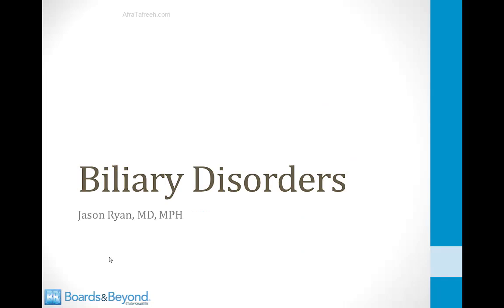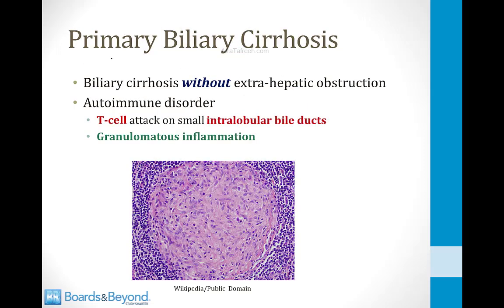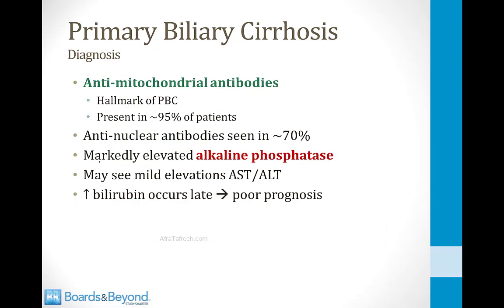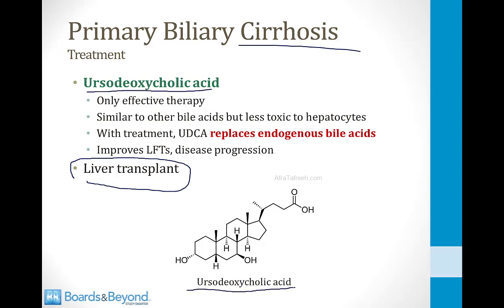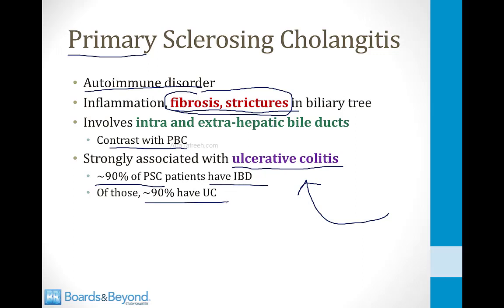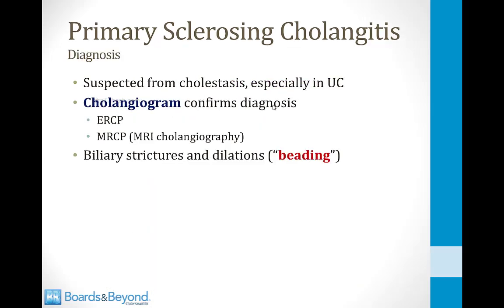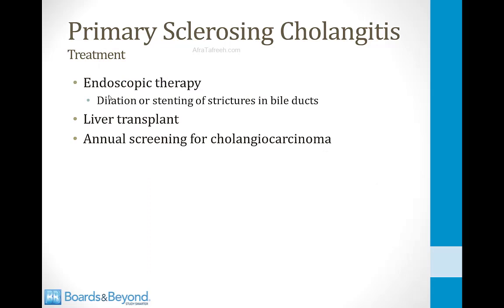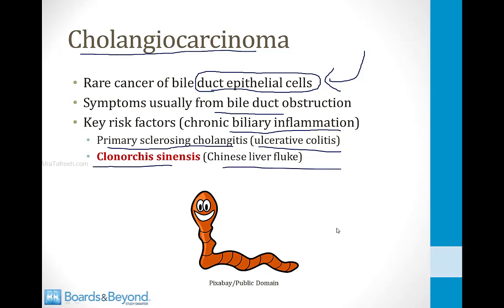Gastroenterology 3 Clinical Gastroenterology 7 Biliary Disorders atf